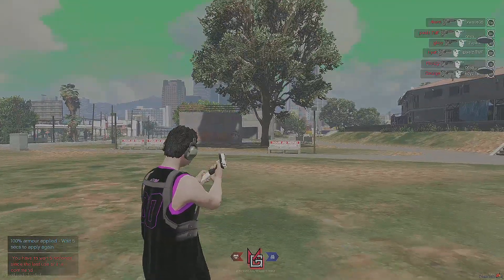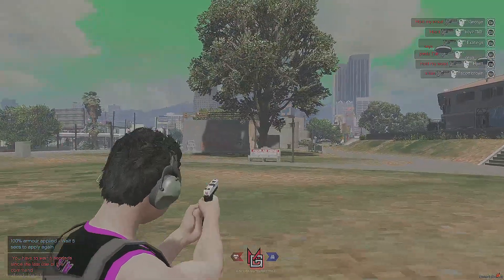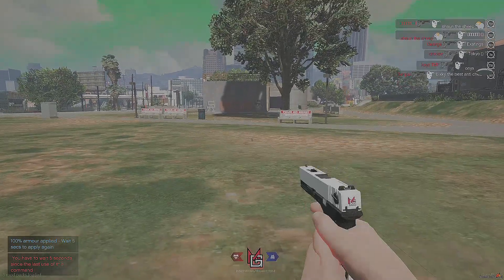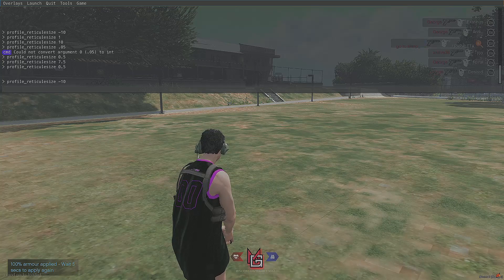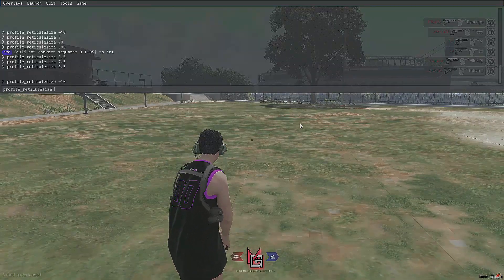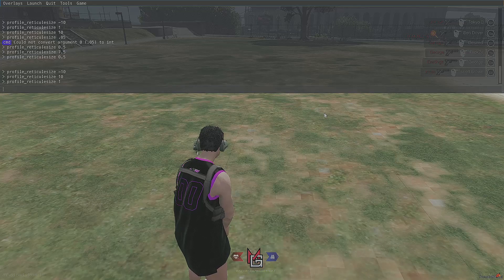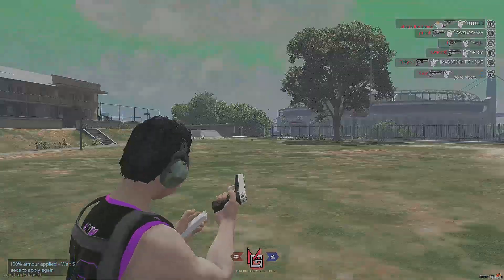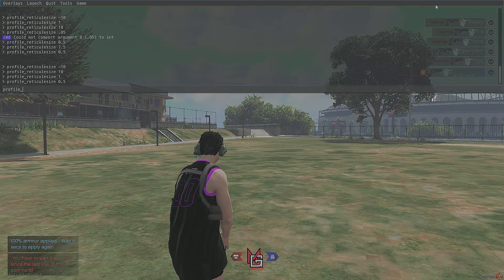How to Remove In-Game Crosshair FiveM l Command l easy method 2022 (Tutorial)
Command

profile_reticulesize -10